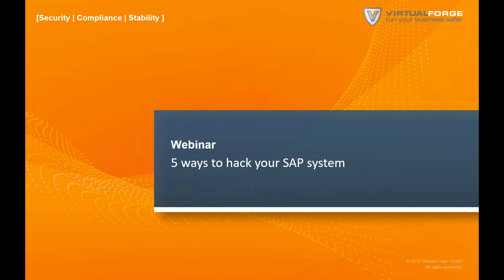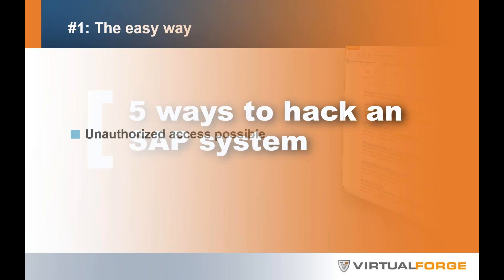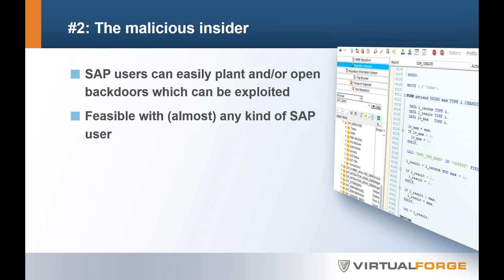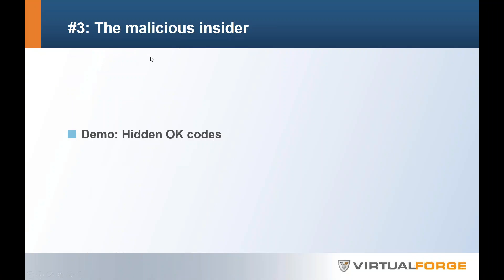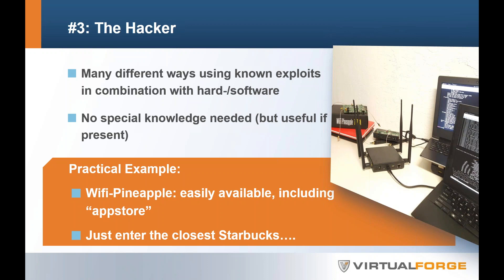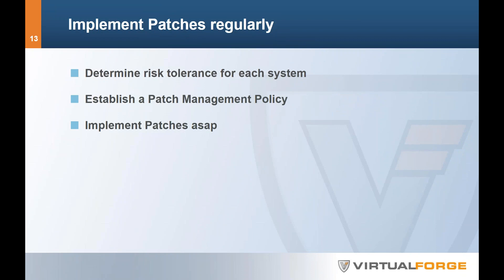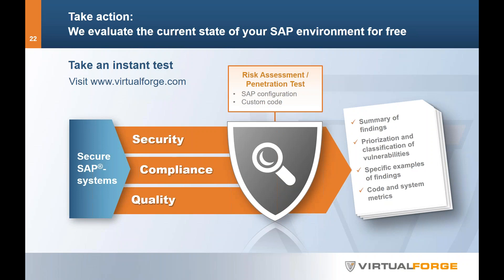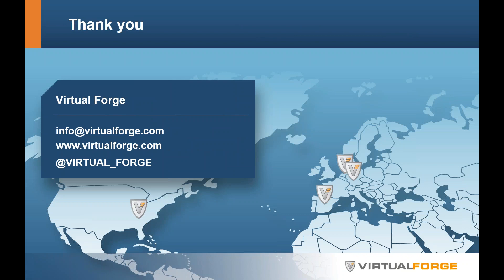5 ways to hack your SAP system | Virtual Forge Webinar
SAP systems – which often contain the most important data for a company – are surprisingly easy to hack.

Direct attack or gaining illegitimate access indirectly – in this webinar we will demonstrate 5 ways hackers will try to access your most critical business system. And how to prevent them from doing so.

In our Webinar you will learn/hear:

- Common vulnerabilities which compromise an SAP system directly
- Indirect attacks which open the doors to your SAP system landscape
- Easy strategies to keep attackers out

Speaker: Patrick Boch, Virtual Forge GmbH